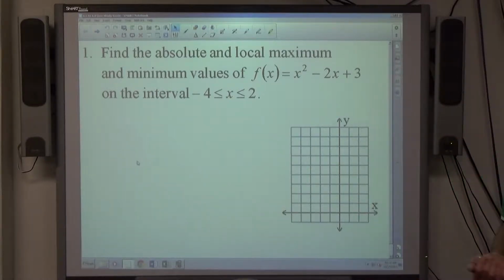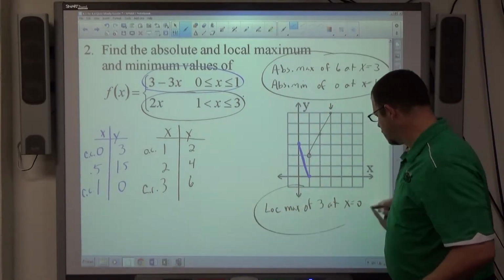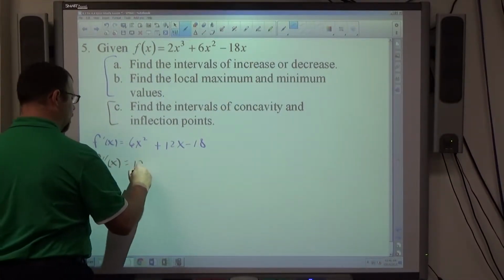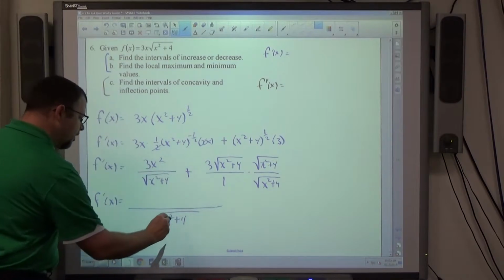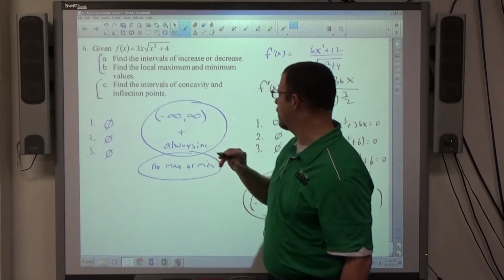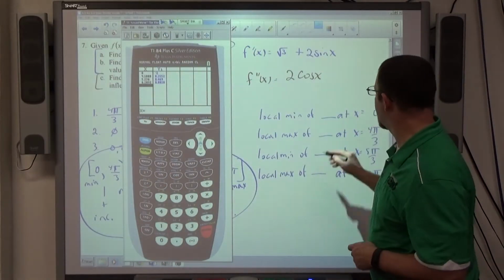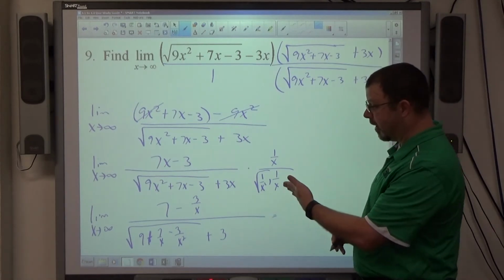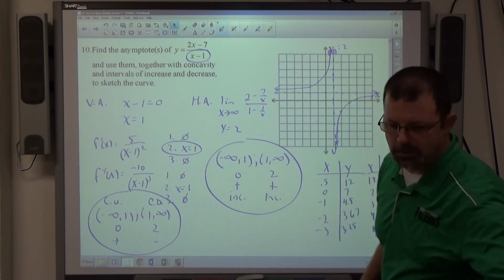Calculus 4 1 to 4 4 Quiz Study Guide